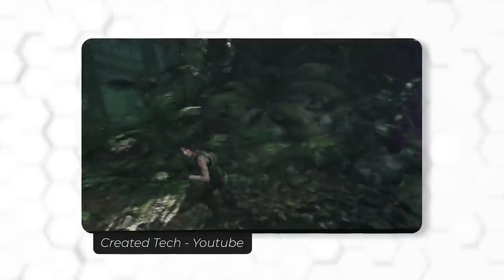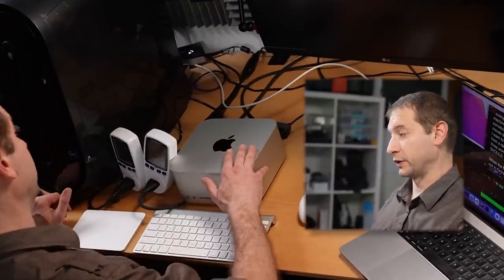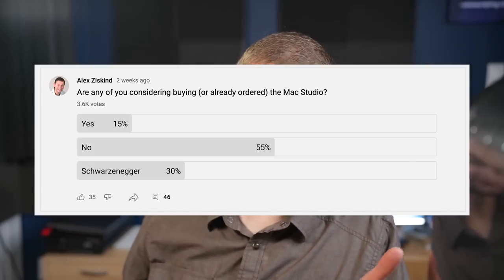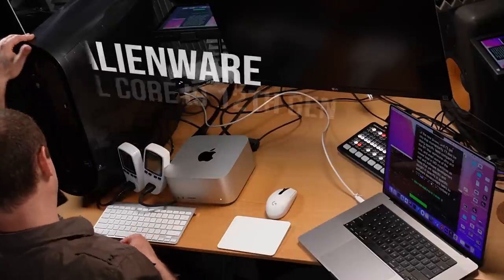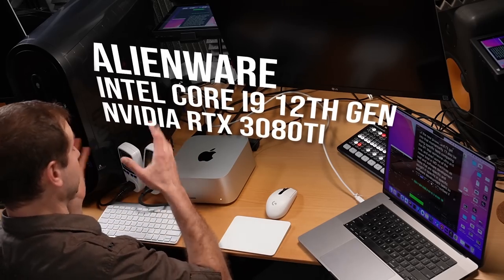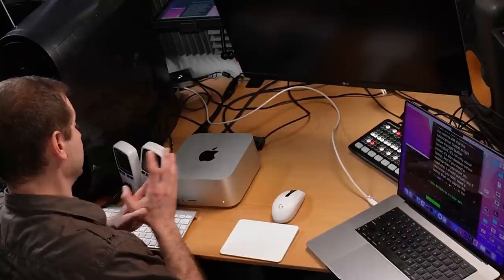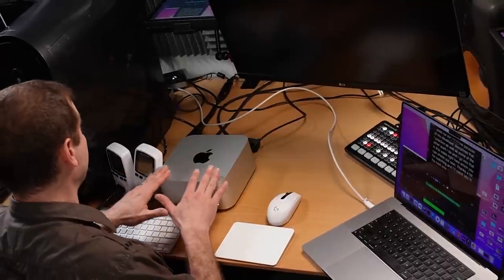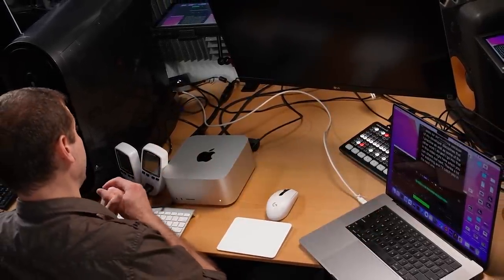Mac Studio - too much for software developers?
Is the the Mac Studio with the M1 Ultra chip too much computer for programmers and developers?

My current dock
My latest dock with ethernet
My monitors

🏫 FREE COURSES